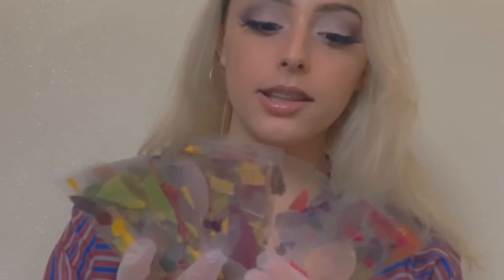New Handmade Yellowstone Flower Petal Bookmarks On The Etsy Shop! | ShopVirona on Etsy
Here’s what you can expect coming to ShopVirona very soon.